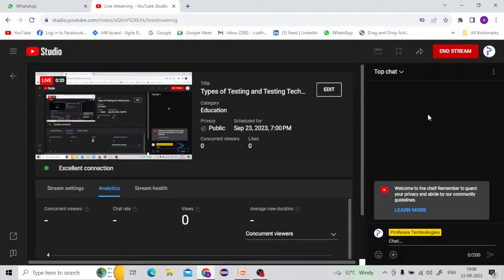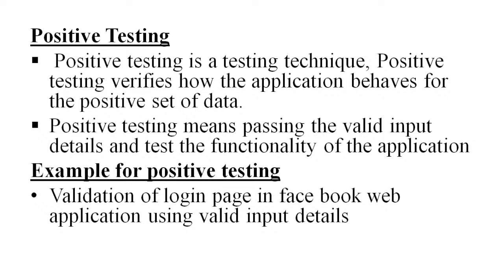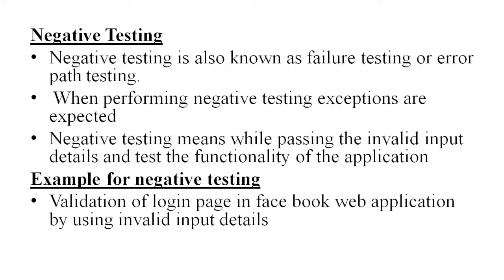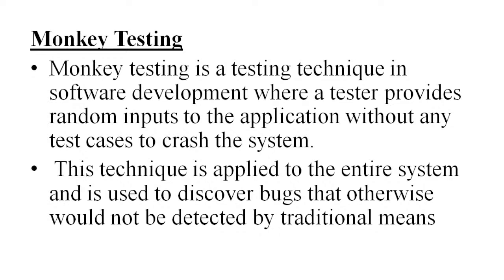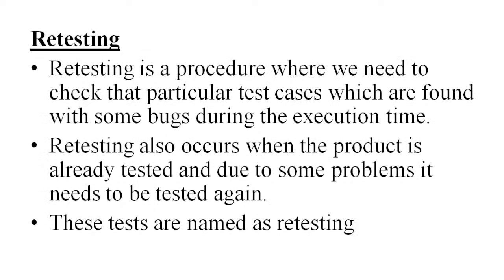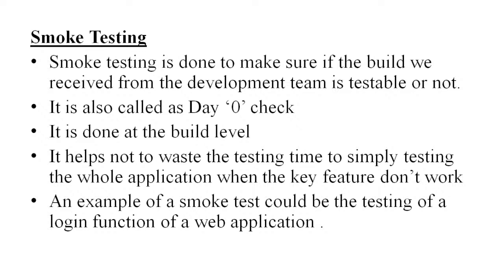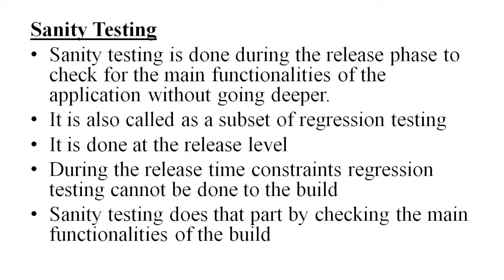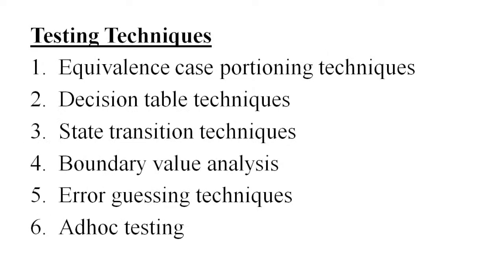Types of Testing and Testing Techniques-session 6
Hi Everyone.
This is the sixth session of the PROFENAA LIFE SOFTWARE TESTING SERIES.
Through this series, we aim to bring sound knowledge in TESTING SOFTWARE
Kindly stay active till the end of the session and participate in live chat.Hi Everyone.
This is the fifth session of the PROFENAA LIFE SOFTWARE TESTING SERIES.
Kindly stay active till the end of the session and participate in live chat.